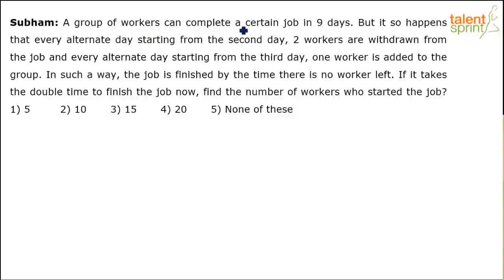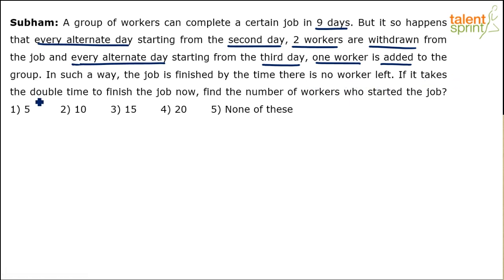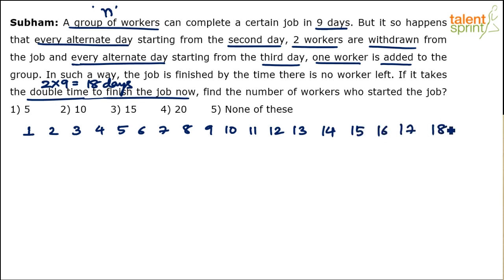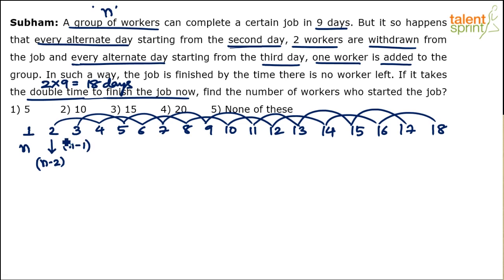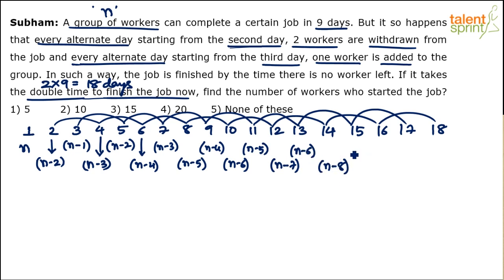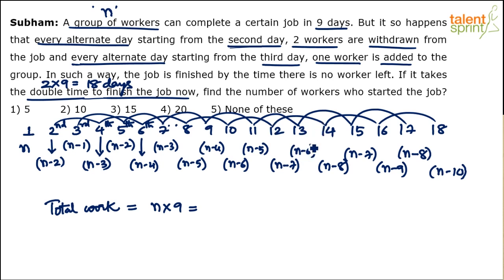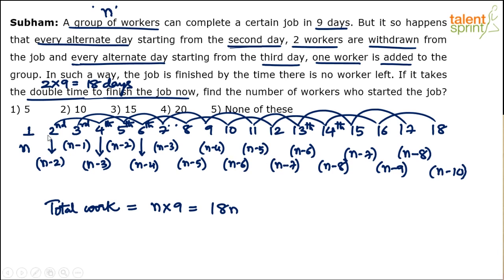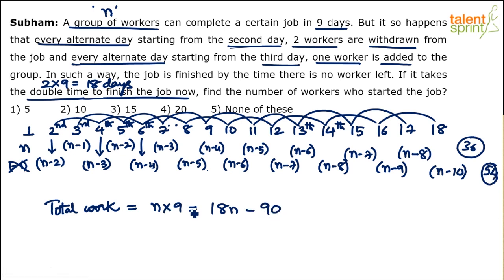Time and Work | Advanced Example - 28 | Quantitative Aptitude | TalentSprint Aptitude Prep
Question: A group of workers can complete a certain job in 9 days. But it so happens that every alternate day starting from the second day, 2 workers are withdrawn from the job and every alternate day starting from the third day, one worker is added to the group. In such a way, the job is finished by the time there is no worker left. If it takes the double time to finish the job now, find the number of workers who started the job?
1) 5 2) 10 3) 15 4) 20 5) None of these

Happy learning!